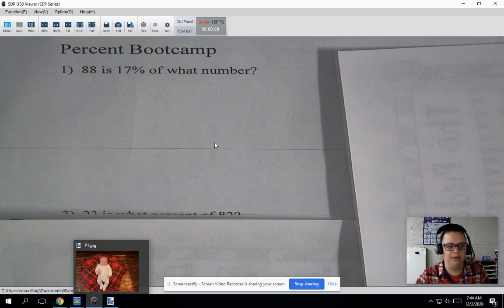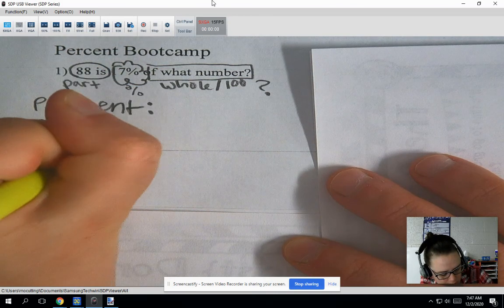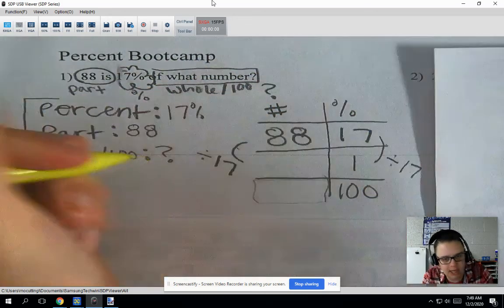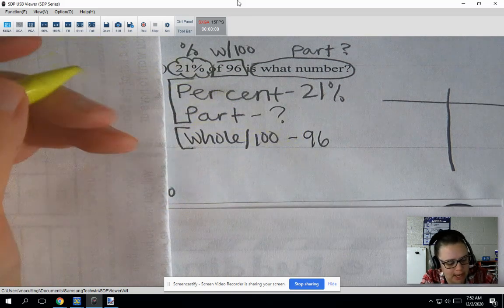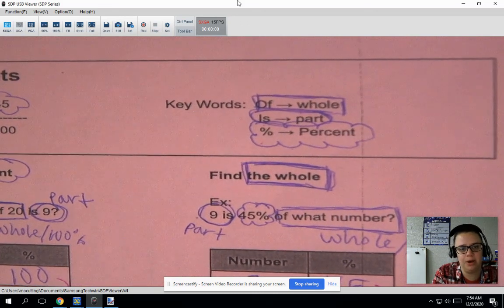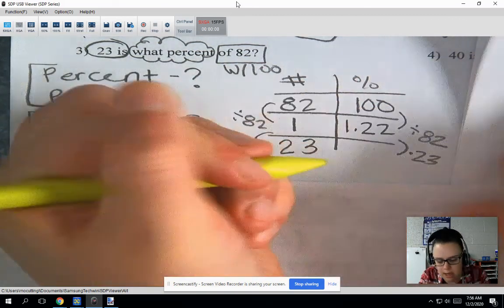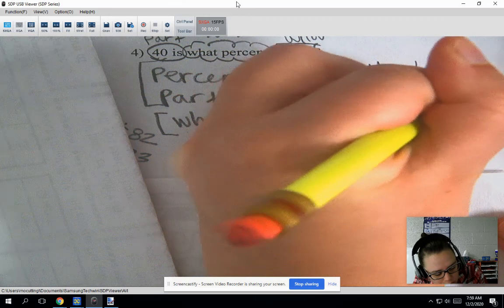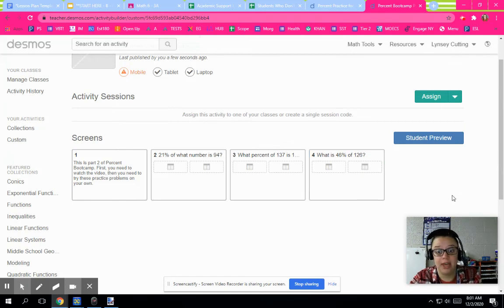Percent Bootcamp Video